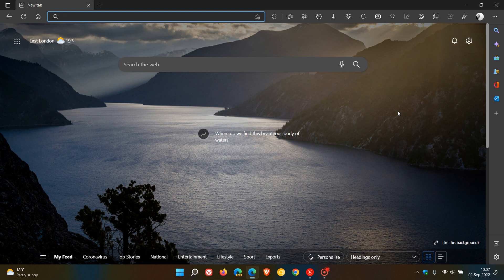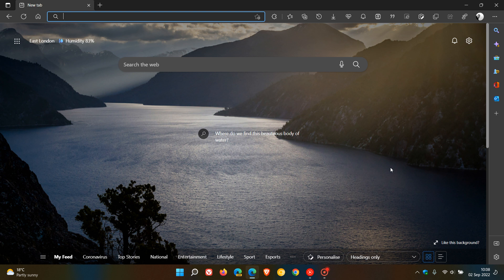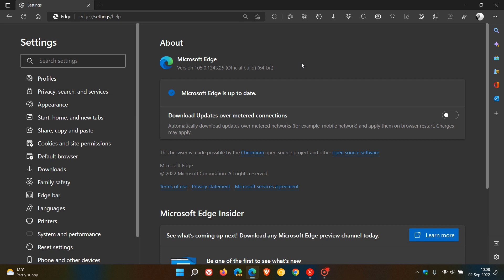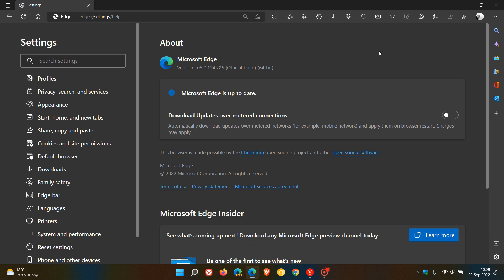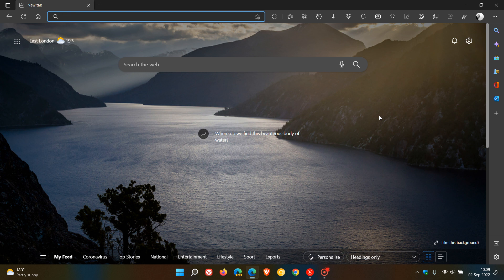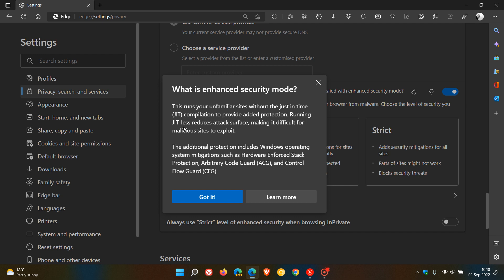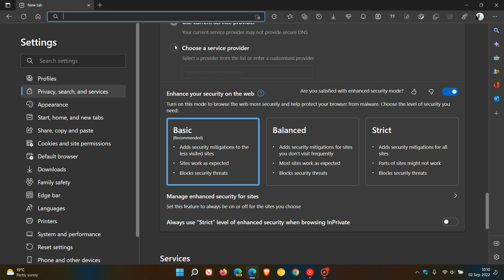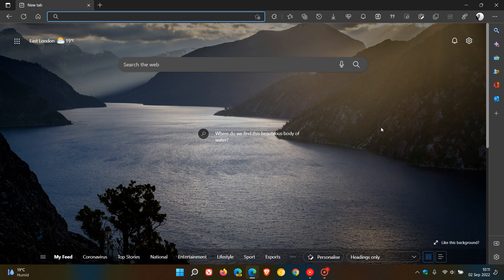What's new in Microsoft Edge 105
This latest release is mainly an important security update, addressing 15 security issues, 1 Critical, 6 High Risk and 1 Edge specific. The feature updates include Enhanced security mode improvements and enhancements to the Cloud Site List Management experience for IE mode, mainly for enterprises. The browser is now upgraded to version 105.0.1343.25.